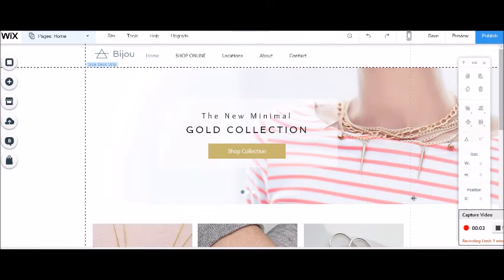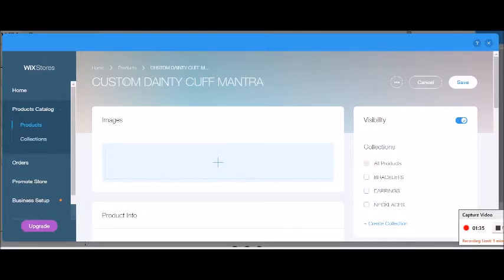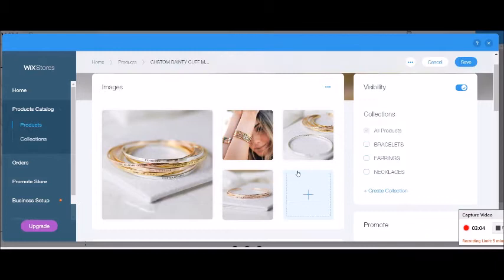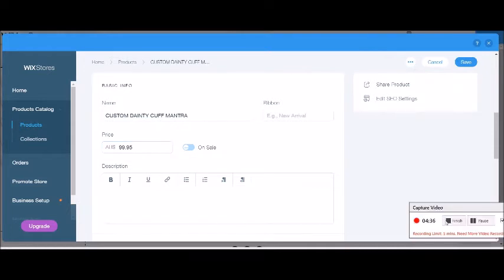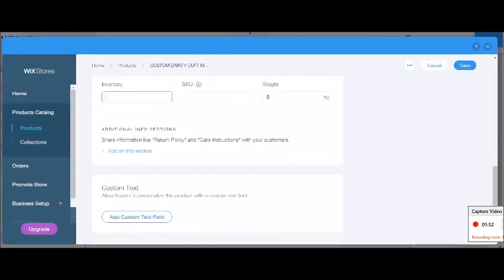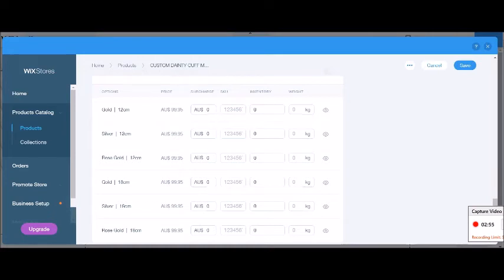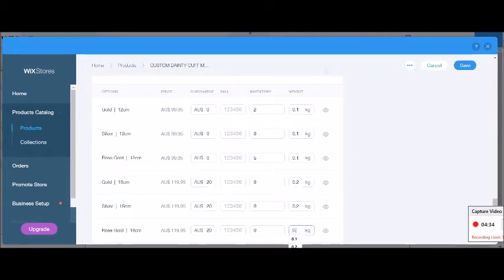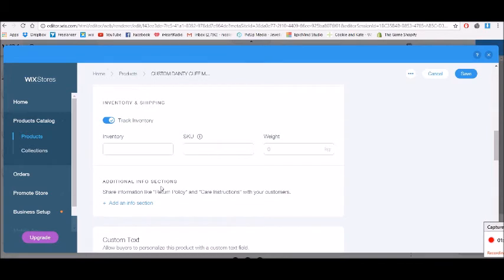How to add products to your wix Ecommerce store 2017 Colour size inventory weight custom text SEO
This in depth tutorial takes you through every step of how to add a physical product to your wix ecommerce store. It includes adding product names, categories, images, pricing, sales, ribbons, descriptions, track inventory or stock amount, add variations or options like colour size, metal type etc, add varying prices for different sizes or colours, add weight of products so you can automatically add the right shipping price to each order.